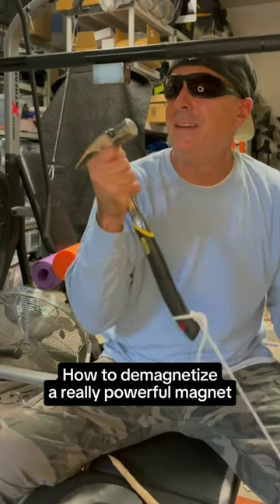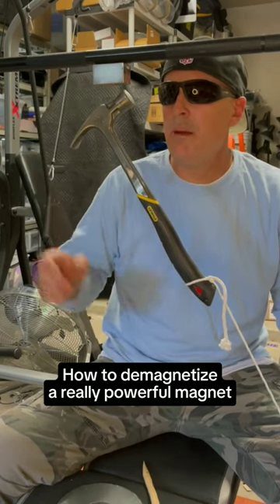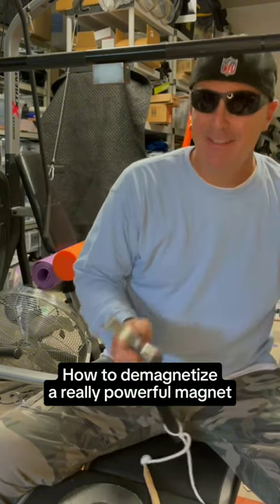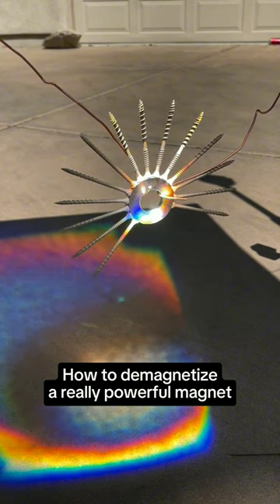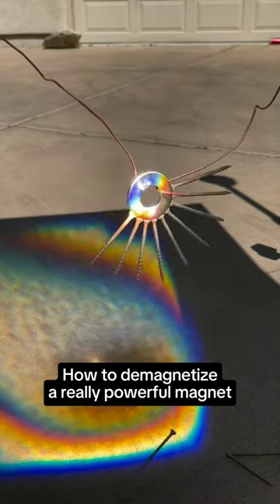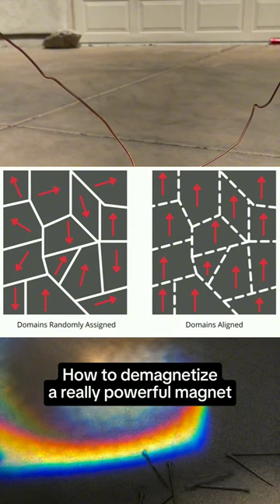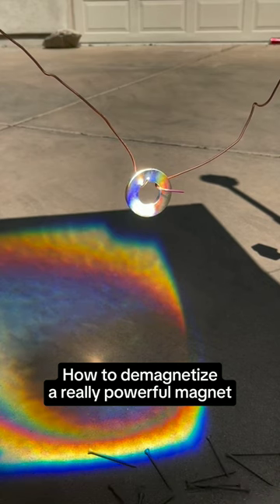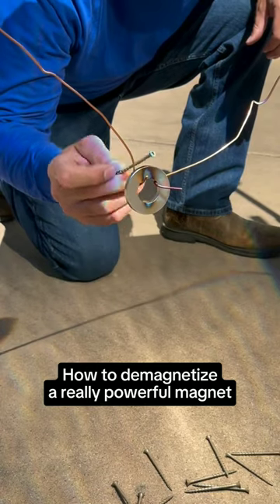MASSIVE! Magnetic Phenomena Happen From Concentrated Sunlight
Super Magnet vs Sunlight

my eye hurts, why does my eye hurts